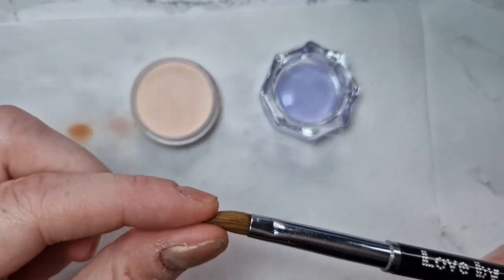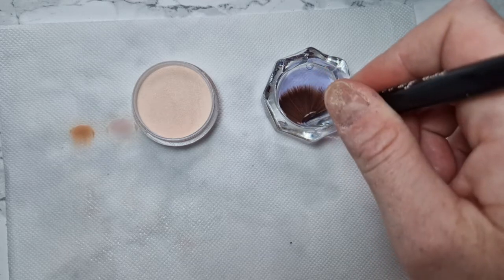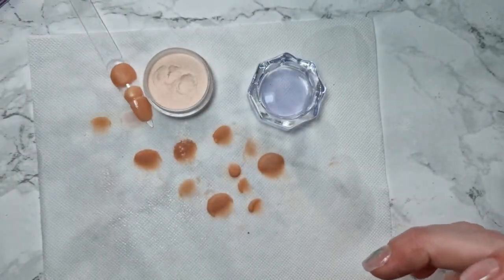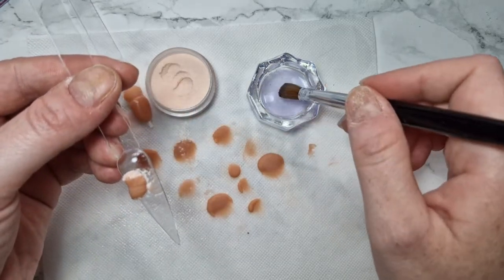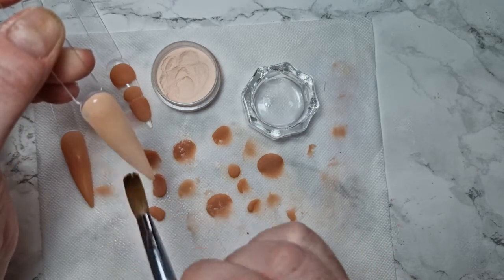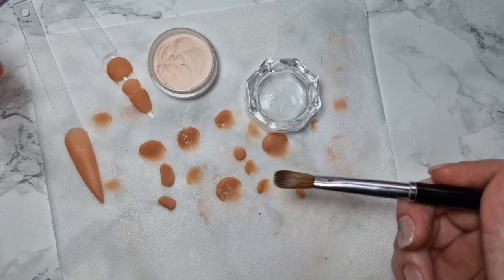How to pick up acrylic beads and clean your brush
Hey. just a short video on how to pick up acrylic beads. how i pick up my acrylic beads.

how to clean your brush.

hope this helps people that are new to acrylics 💞💓